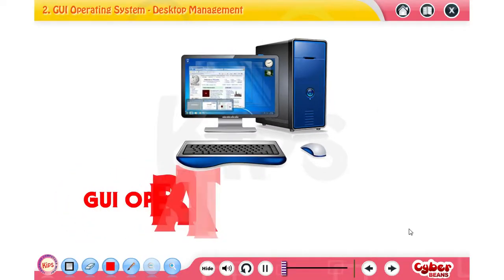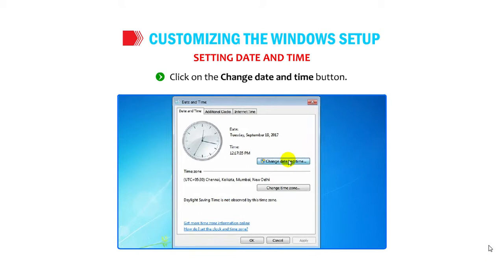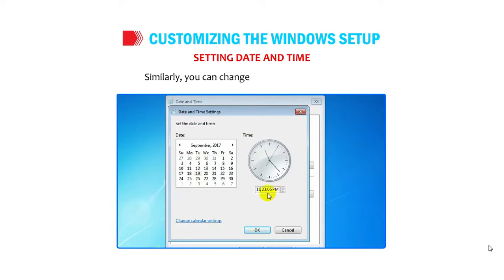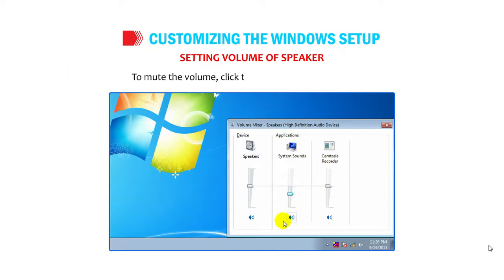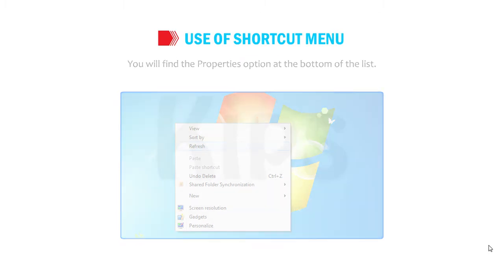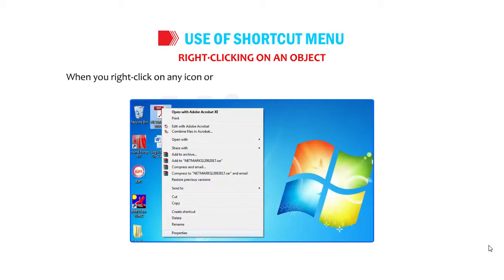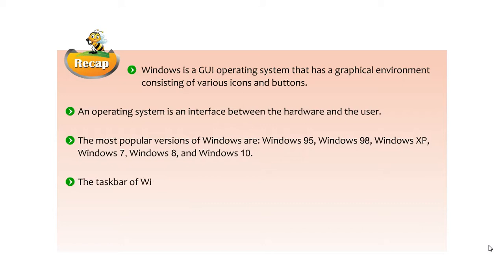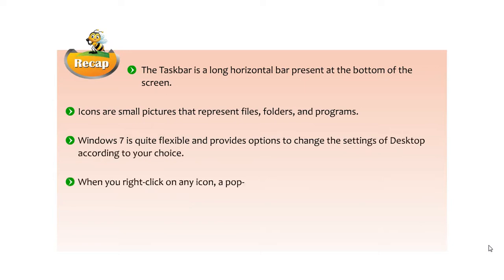ICT | Computer | Class 4 | GUI Operating System- Desktop Management | By Techno Com